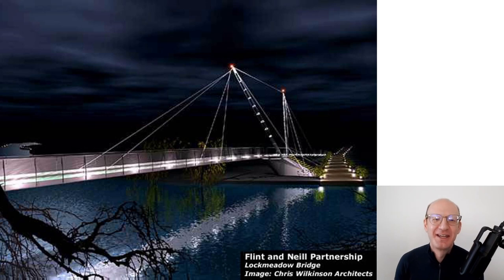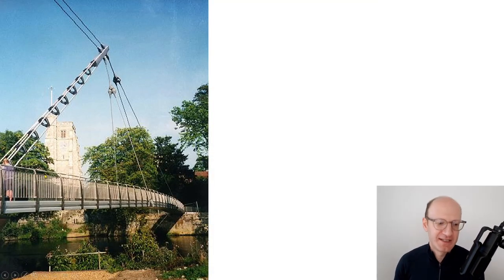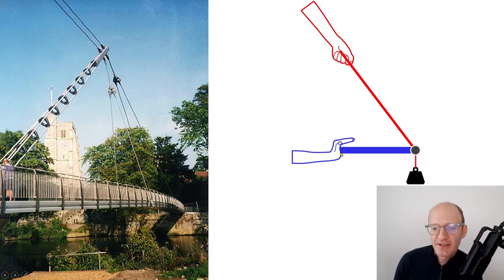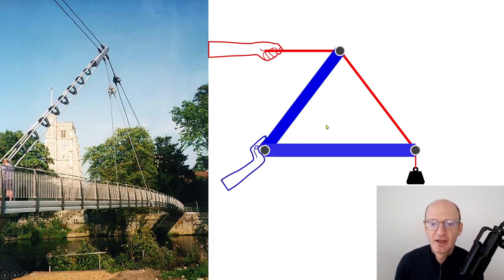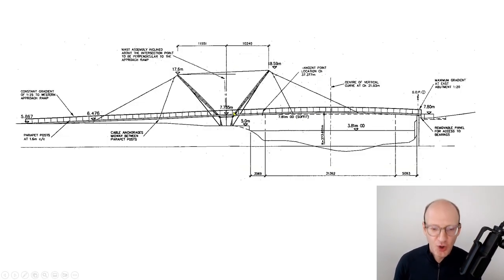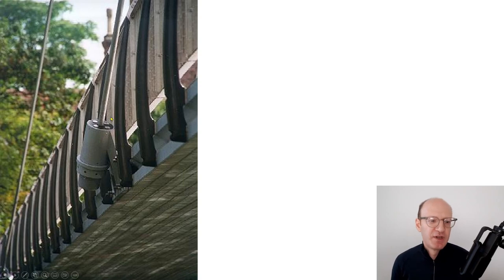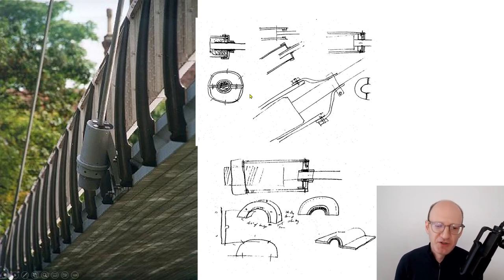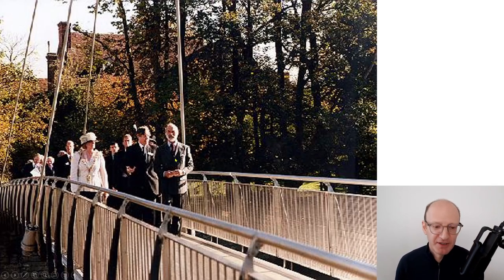The Extruded Cable-Stayed Footbridge!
This pedestrian bridge was an amazing opportunity to learn not just about various structural systems and materials but also how to collaborate on a project where both the architecture and structure are one and the same!  So I use this project to explain the structural behavior and design approach for you.

I also reference my YouTube video on trusses, columns, and beams which can be found here:

Project Credits for Lockmeadow Footbridge:
Client: Maidstone Borough Council
Structural Engineer: Flint & Neill Partnership (now part of COWI)
Architect: Chris Wilkinson Architects (now WilknsonEyre Architects)
Contractors: Christiani & Nielsen, D&B Darke, Nedal Aluminium